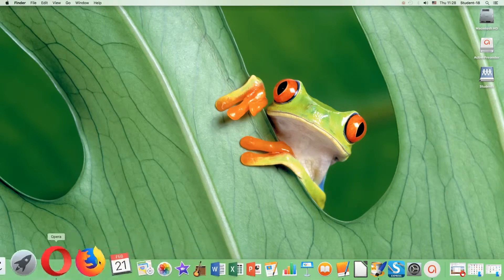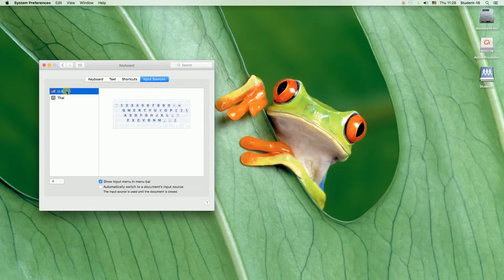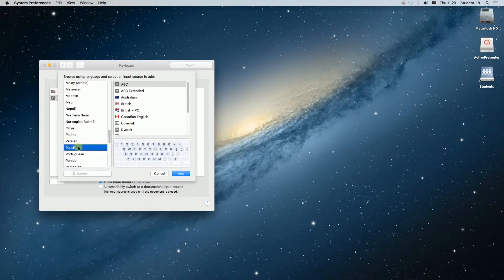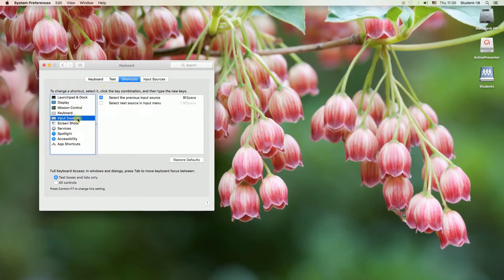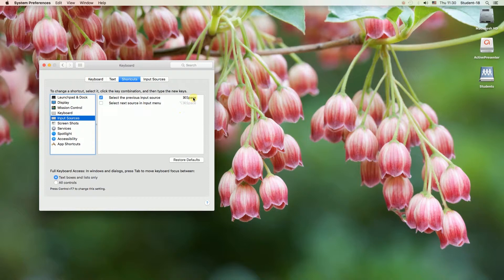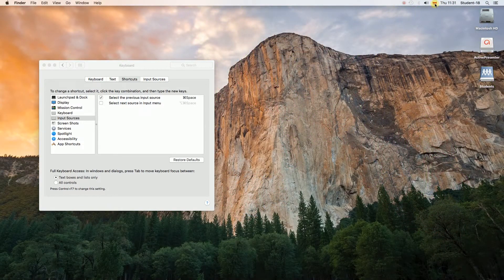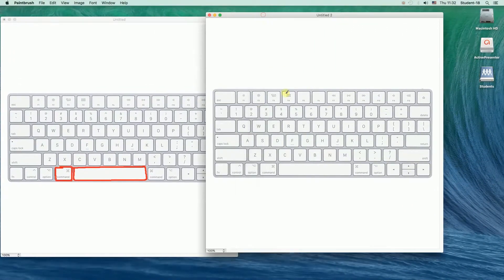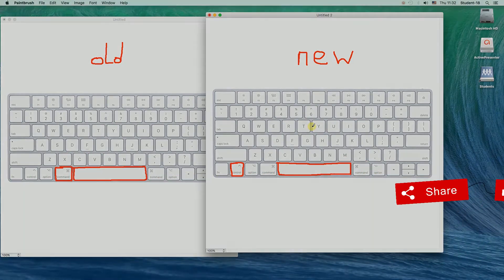How To Change Keyboard Language On Macbook Air / Pro / iMac?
Find out How To Change Keyboard Language On Macbook Air, Macbook Pro and  iMac? Best Mac Tutorial for Beginners!

Be Anonymous on the Internet (Best Cheap VPN)